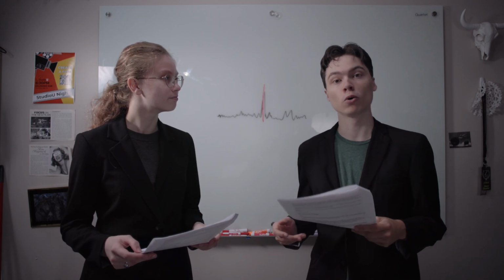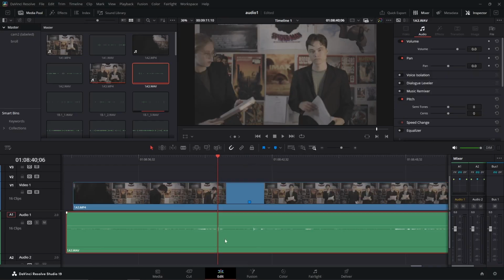Editing Dialogue for Film | StudioUni Audio